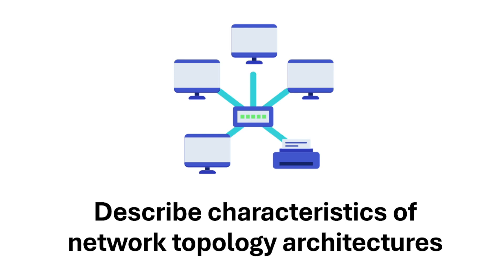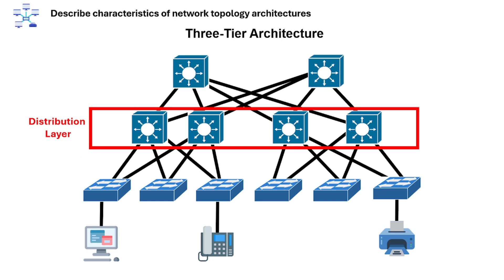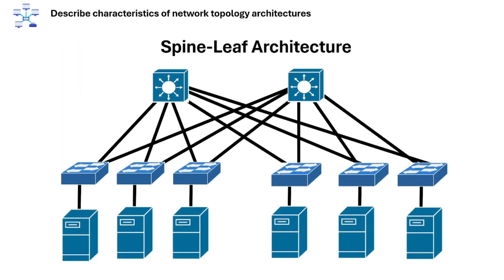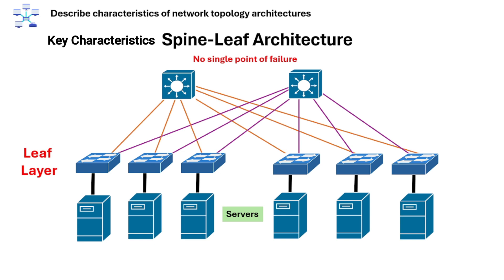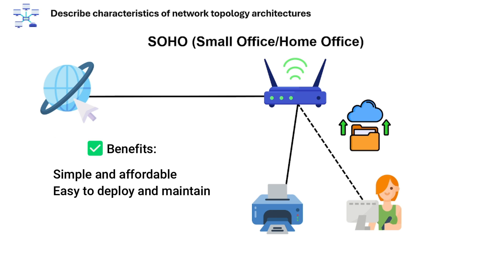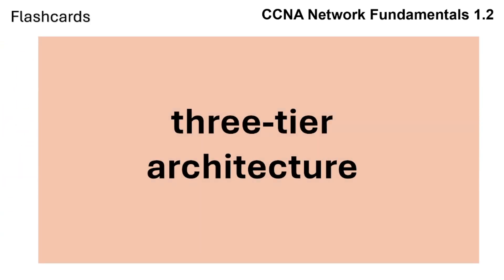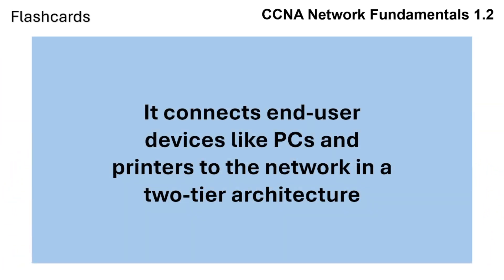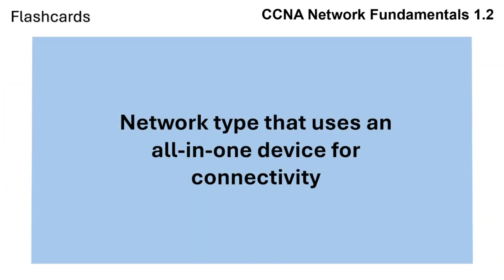CCNA Study Reviewer - 1.2 Characteristics of Network Topology Architectures (with Flashcards)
Chapters:
00:00 - Reviewer
06:14 - Flashcards